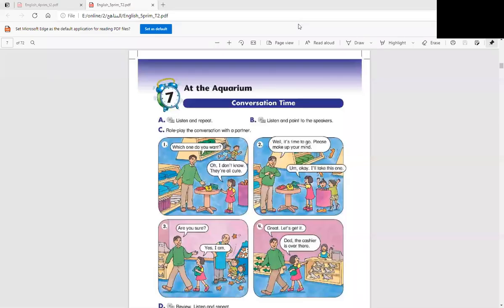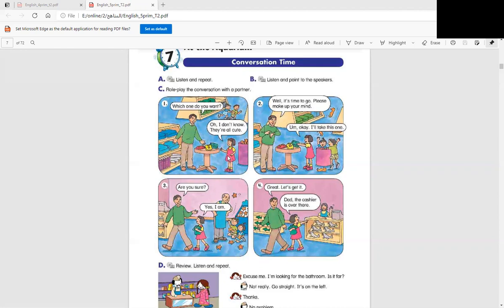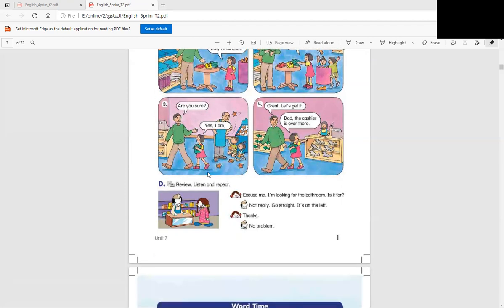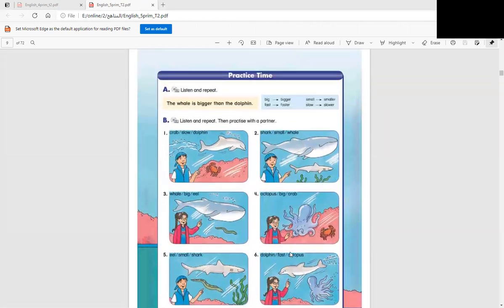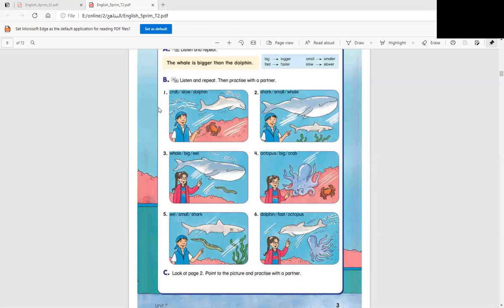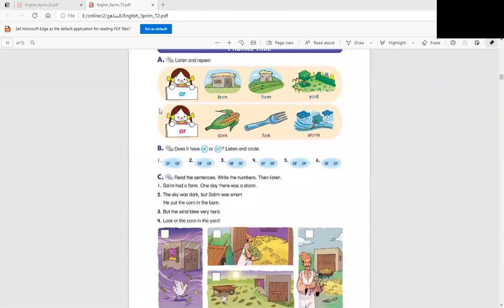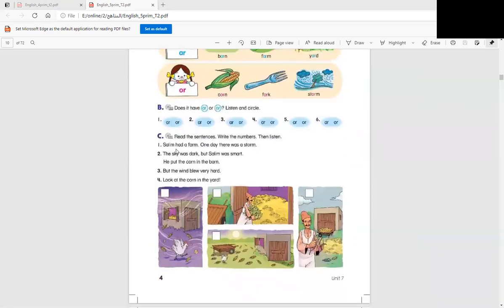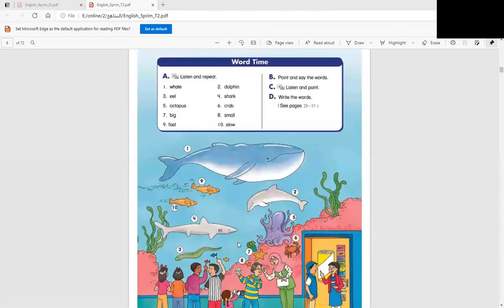بسنت لغة انجليزية الفصل الدراسي الثاني unit 7 at the الصف الرابعAquarium